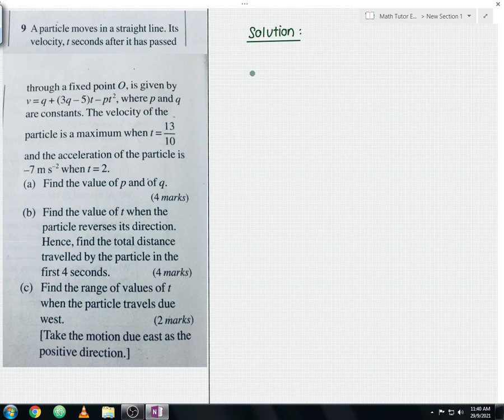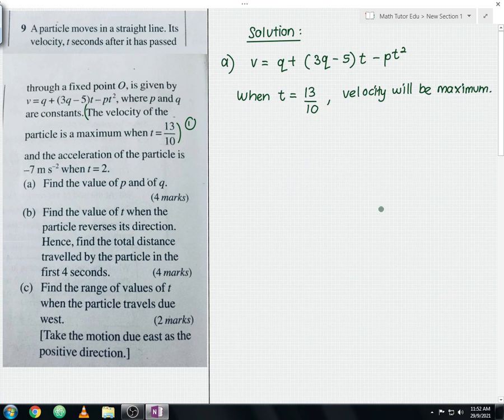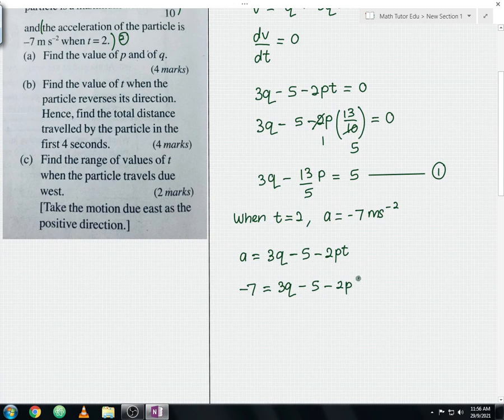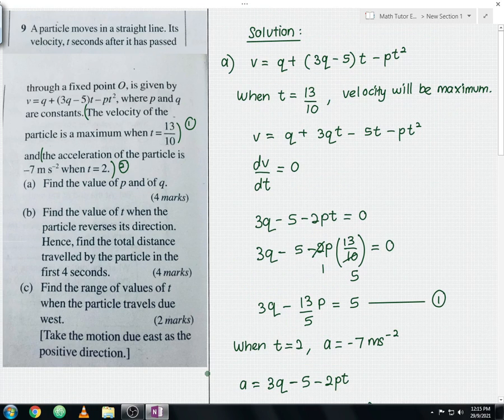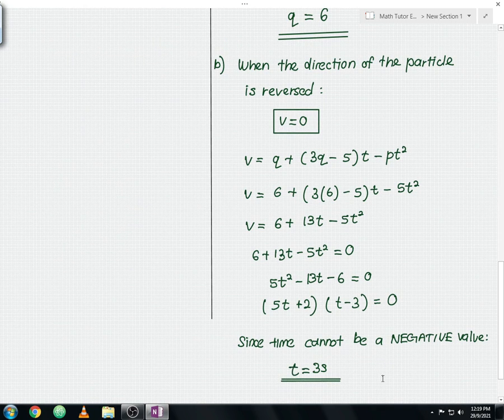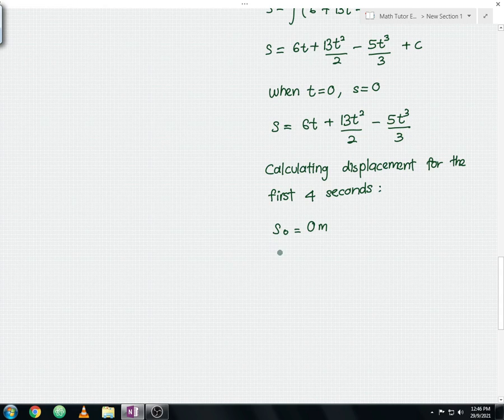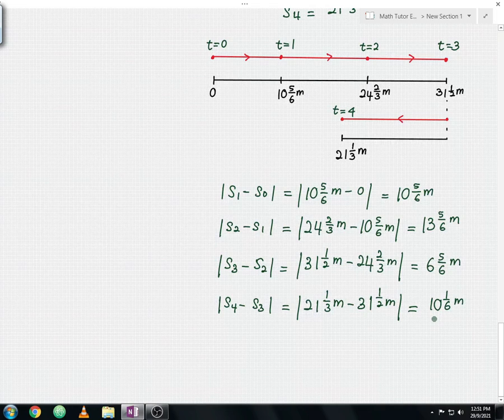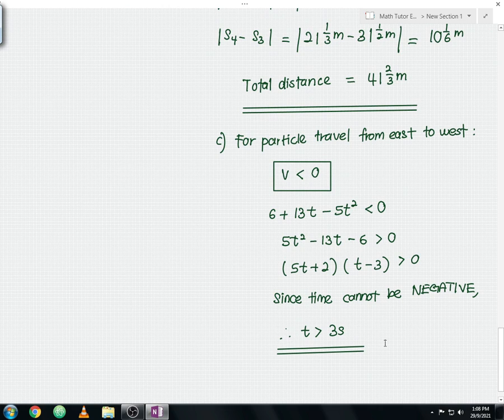Add Maths KSSM Kinematics of Linear Motion - Long Question Example 4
This video shows the clear explanation of add maths from KSSM syllabus kinematics of linear motion long question example 4 from Math Tutor Edu. From now onwards, you guys can expect more add maths question in KSSM syllabus. Any doubts or feedback feel free to put down in the comment section below.

0:00 Introduction
0:23 Add Maths KSSM Kinematics of Linear Motion Example 4 (Question)
1:40 Add Maths KSSM Kinematics of Linear Motion Example 4 (Solution a)
11:44 Add Maths KSSM Kinematics of Linear Motion Example 4 (Solution b)
24:10 Add Maths KSSM Kinematics of Linear Motion Example 4 (Solution c)